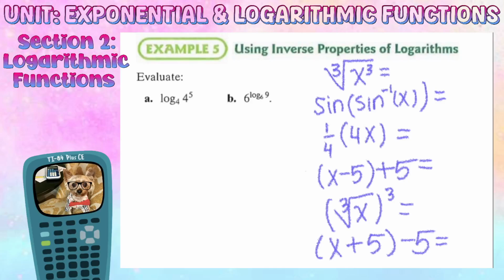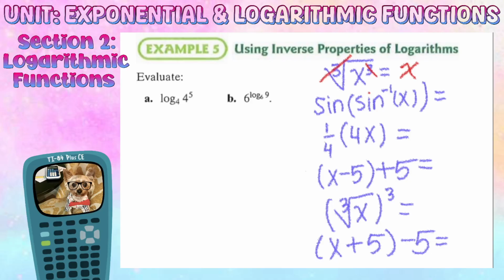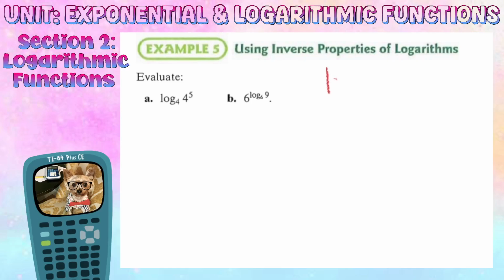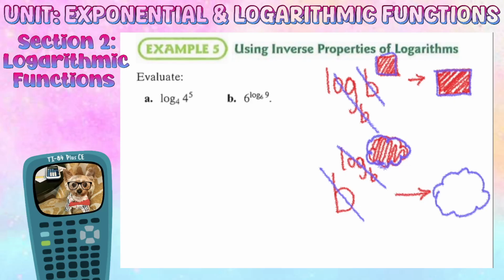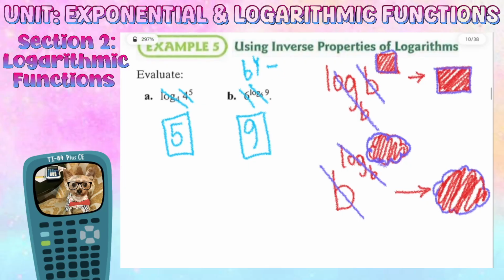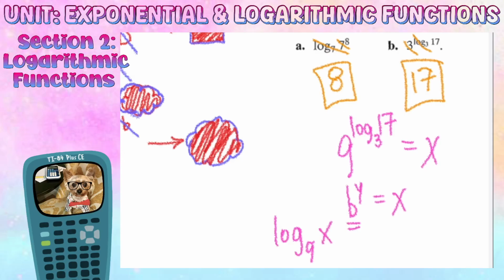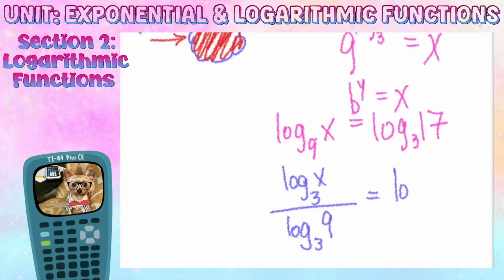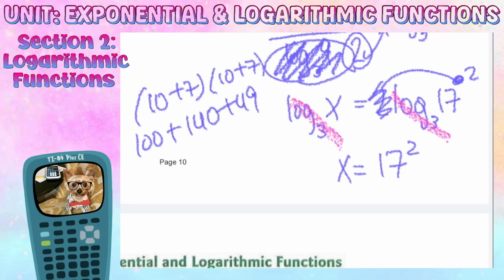Using Inverse Properties of Logarithms (S2E5)